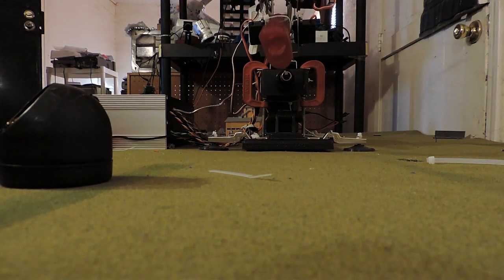Sex Machine with Vibe